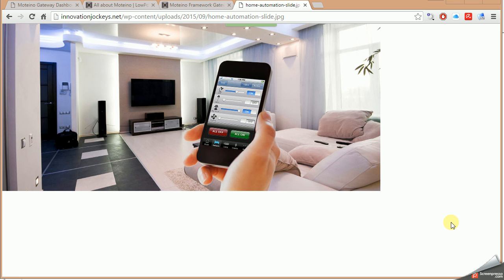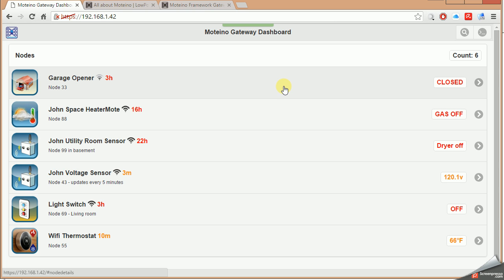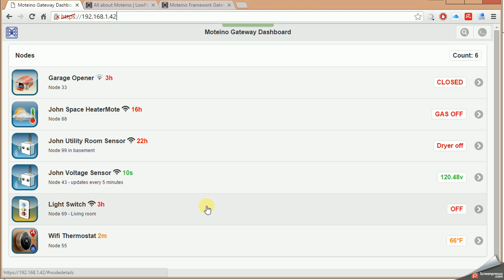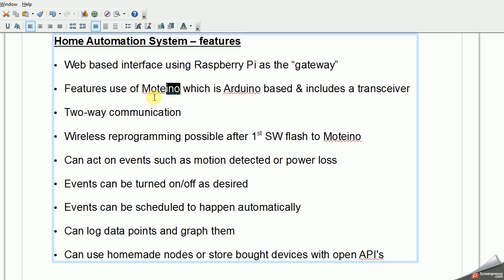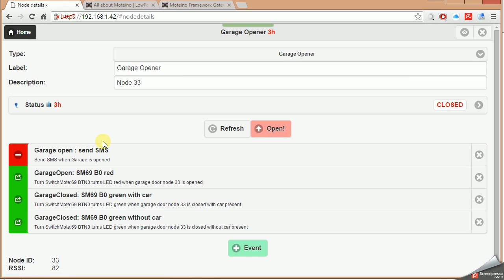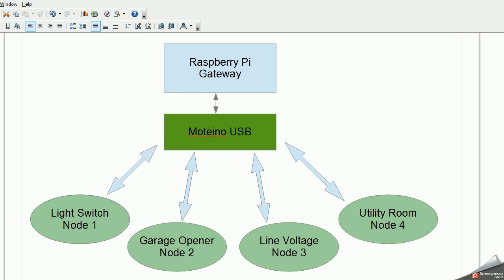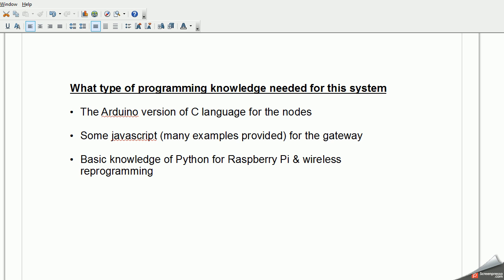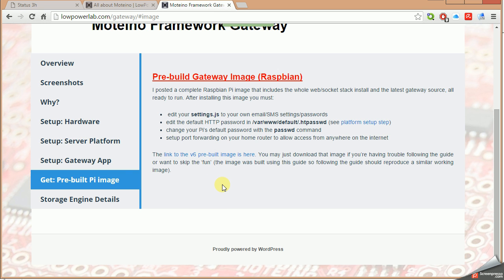DIY Home Automation System introduction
DIY difficulty rating:  DIY 5 wrenches out of 5!!  Not an easy DIY!!  Only for the nearly insane hackers and DIY'ers!   Skill sets required:  "Arduino flavor" C/C++ software language knowledge; some JavaScript knowledge; knowledge of Python / command line interface to Raspberry Pi.

This is the first in a series of DIY home automation I plan to do.  I am using a Raspberry Pi for my gateway / system server and several Moteinos which are Arduino-based sensor nodes combined with an RFM69 transceiver to provide 2-way communication between the gateway and the nodes.

You can purchase Moteino hardware and get the gateway image file for your Raspberry Pi They also make a few excellent kits including the SwitchMote I'm showing in this video.  Final assembly of the Moteinos and testing is done in Canton, Michigan and I found to be really great quailty products.

I added closed caption to this video and checked that it is accurate compared to what I am saying in the audio!

Please leave questions about this system below and I will do my best to answer them for you.